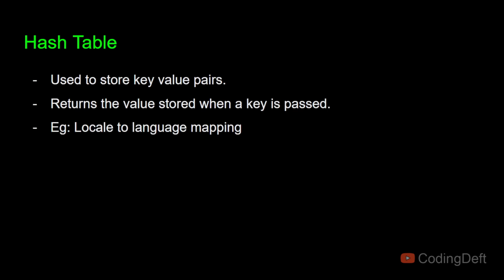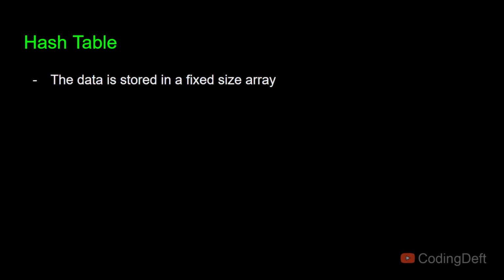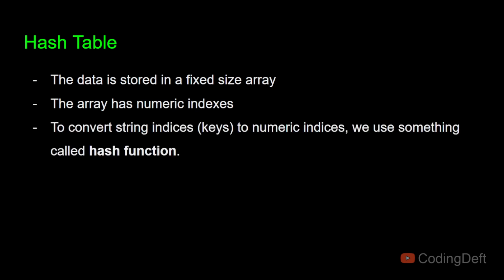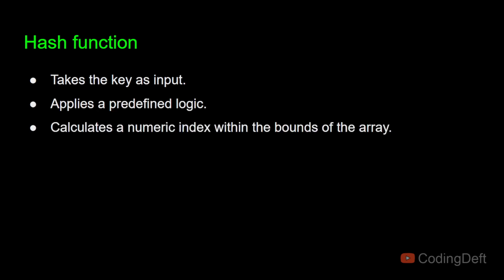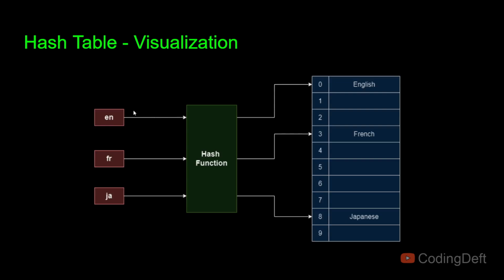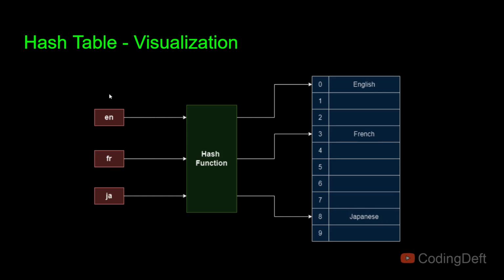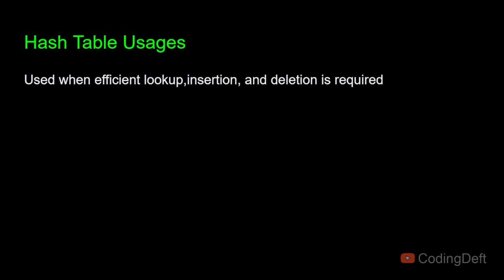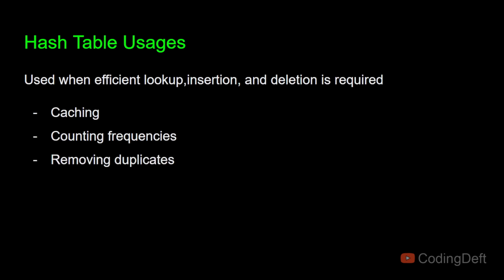Hash Table Overview | JavaScript Data Structures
We discuss the Hash table in Javascript. Learn an overview of Hash Table internals